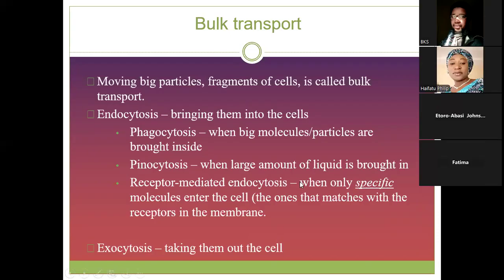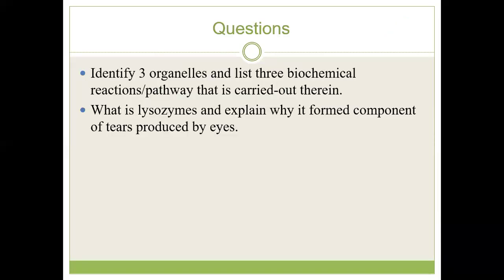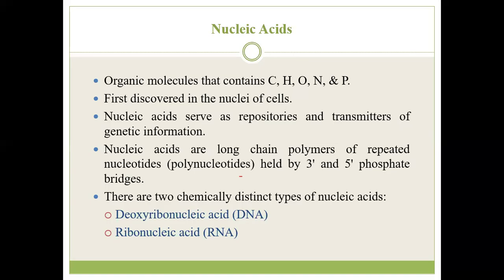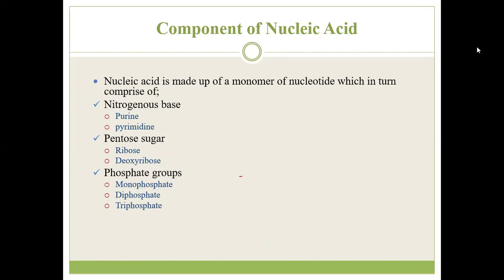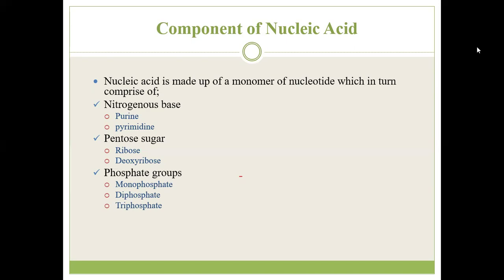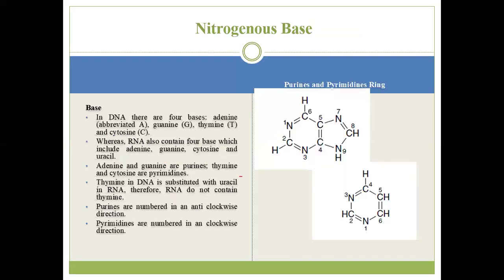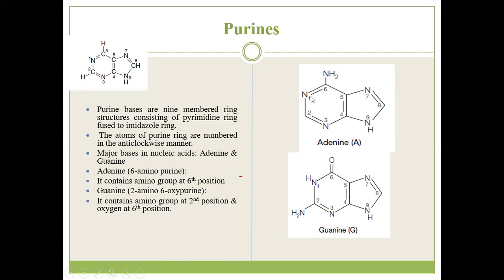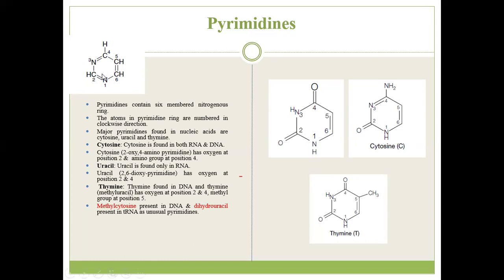Membrane Transport and Nucleic Acid Chemistry